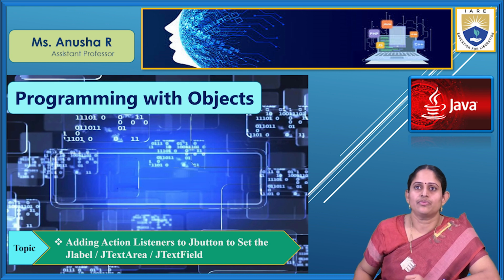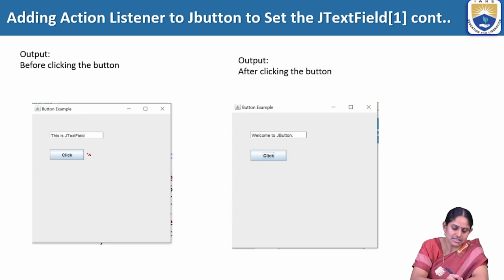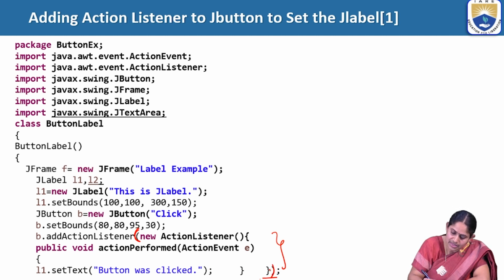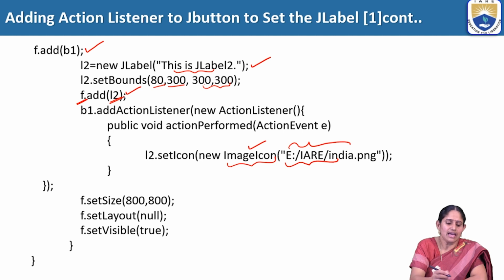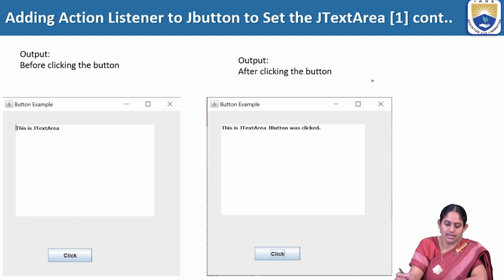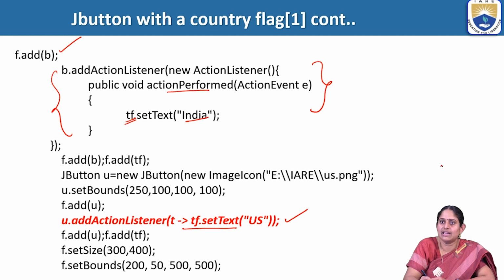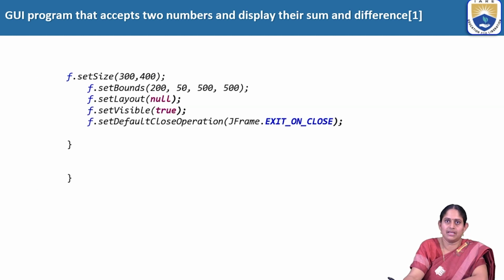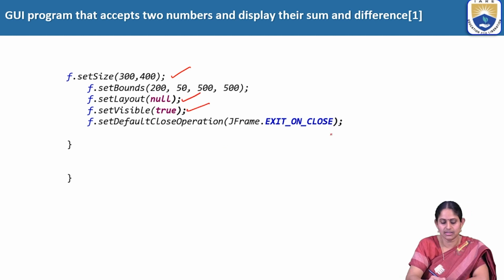Adding Action Listeners to Jbutton to Set the Jlabel JTextArea JTextField by Ms. Anusha R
Adding Action Listeners to Jbutton to Set the Jlabel  JTextArea  JTextField by Ms. Anusha R | IARE

Telangana, India.